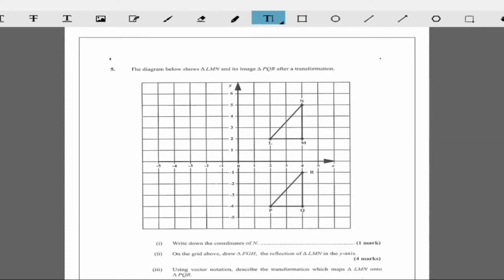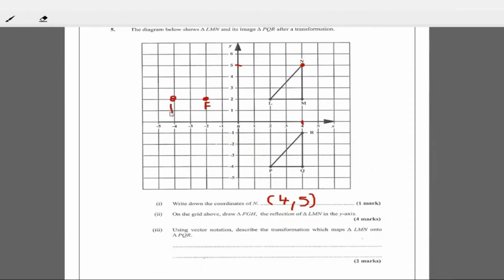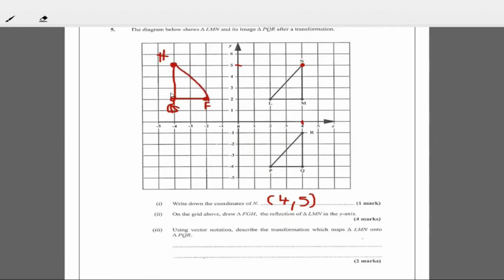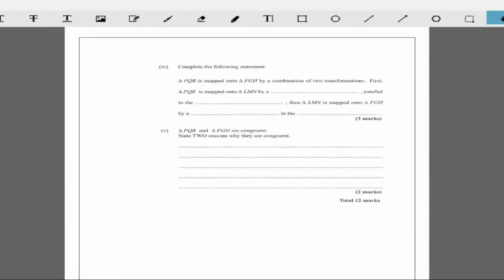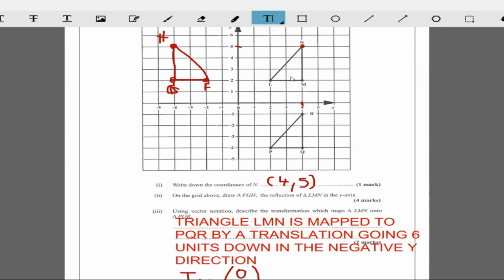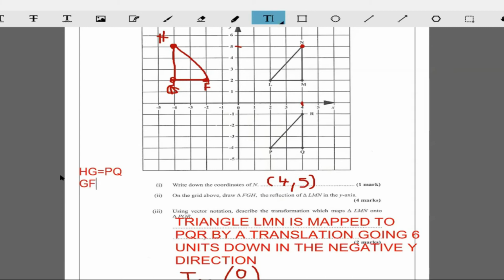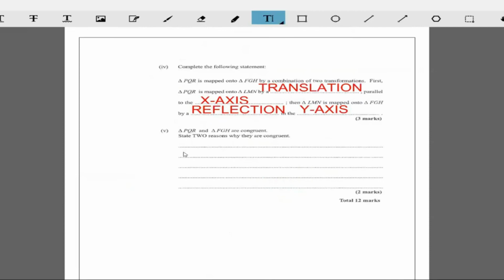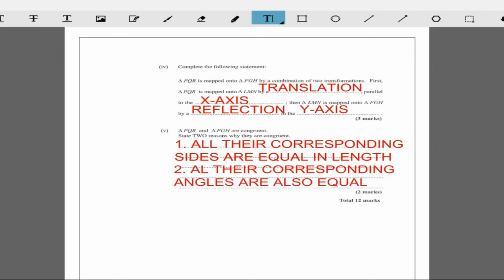CSEC MATHEMATICS|JANUARY 2015| QUESTION 5|Transformation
A work through of January 2015
Question 5